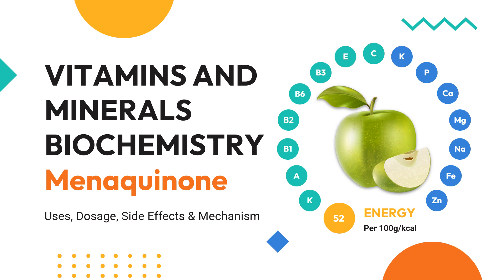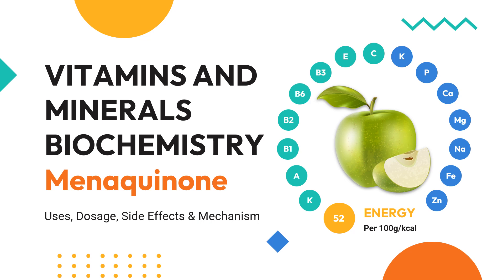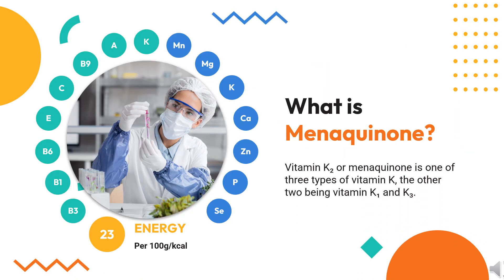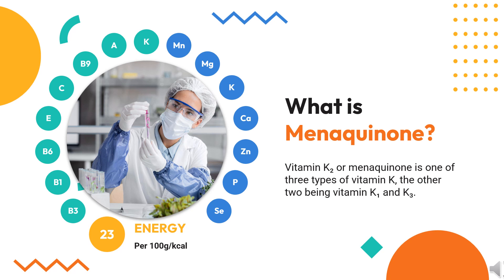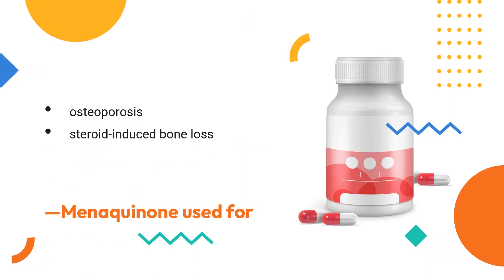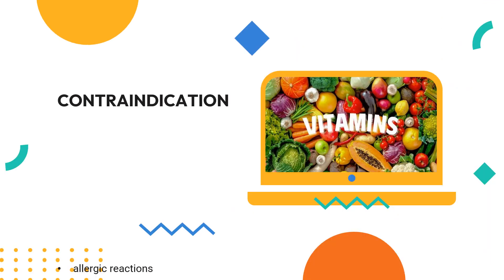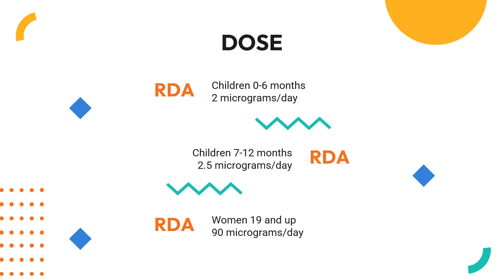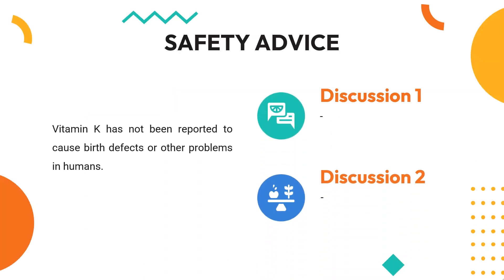menaquinone | Uses, Dosage, Side Effects & Mechanism | Niacor, vitamin k2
Vitamin K plays a key role in helping the blood clot, preventing excessive bleeding. Unlike many other vitamins, vitamin K is not typically used as a dietary supplement.

In this video, let’s find found:
What is menaquinone?
What is menaquinone used for?
Contraindication
What are the side effects of taking menaquinone?
How does menaquinone work?
How to use menaquinone?

📚 Sources / References
•  Medication information (uses, pharmacodynamics, mechanism of action, half-life):